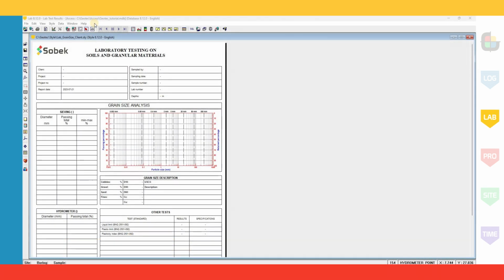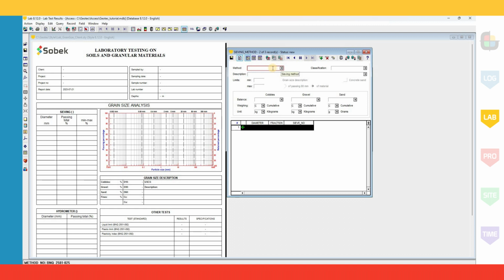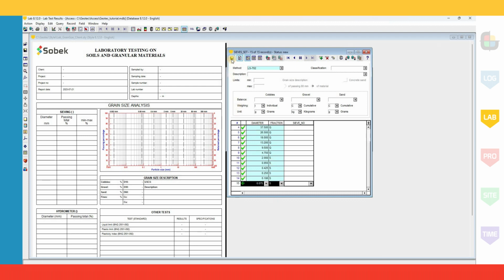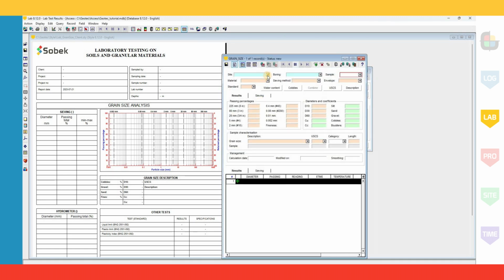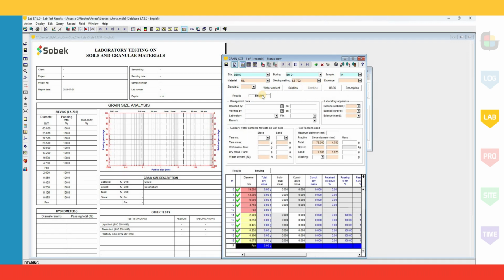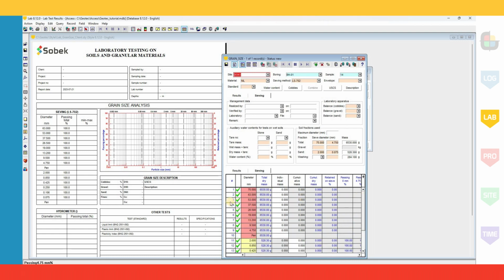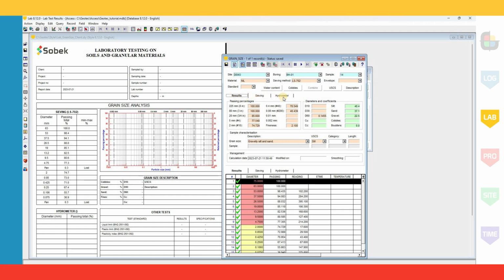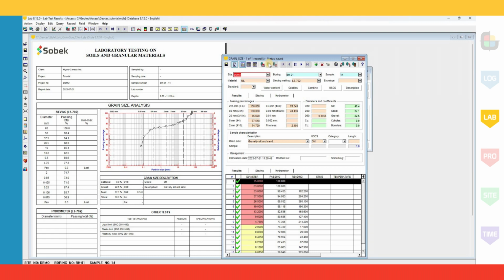Adding a grain size analysis in Geotec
This tutorial explains how to define sieving methods in Geotec and how to add measurements of a grain size analysis done in the laboratory.